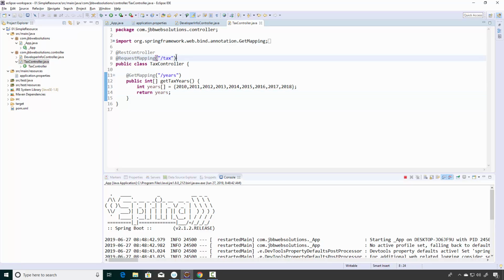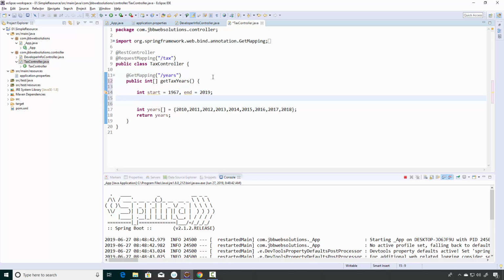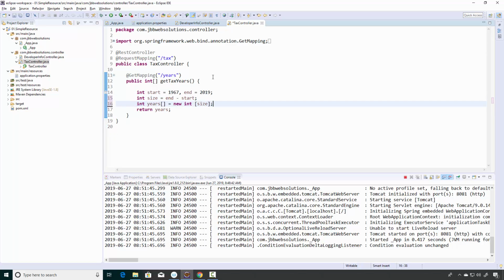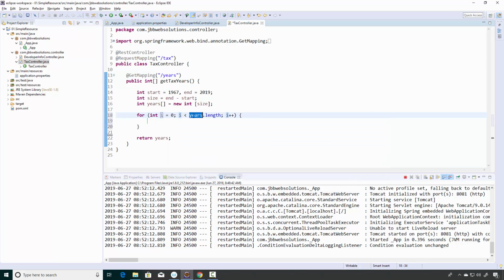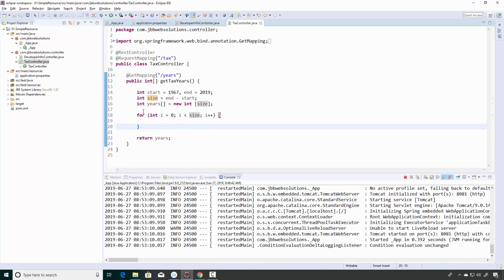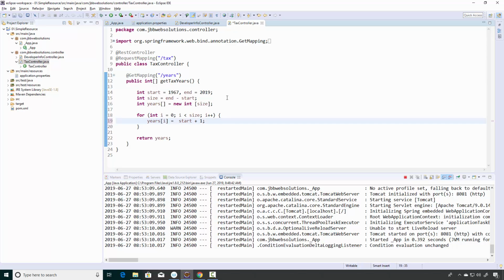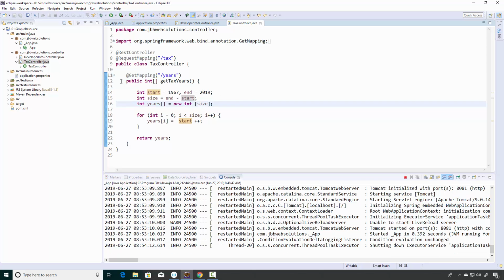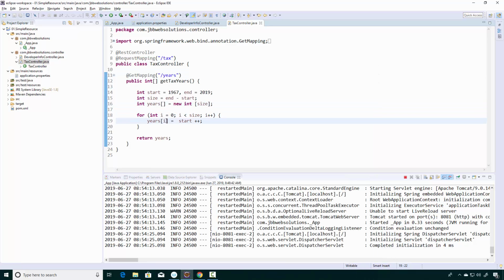009 WebResource ForLoop TaxYears